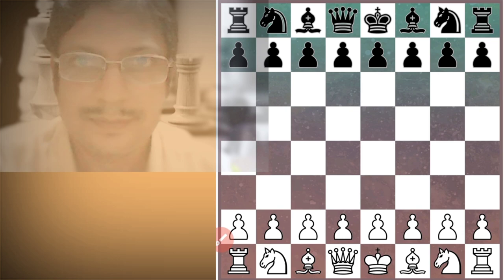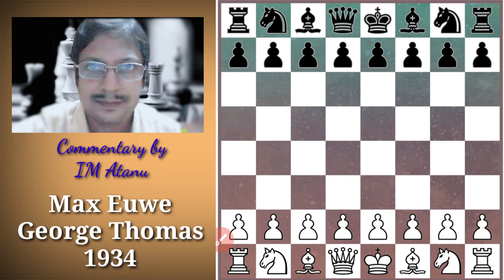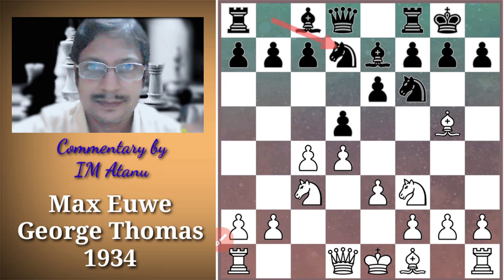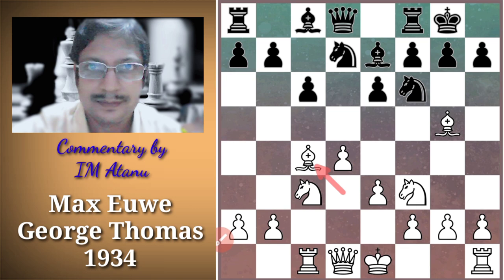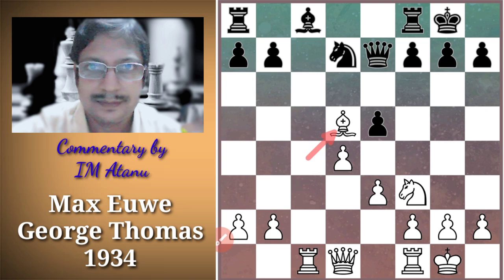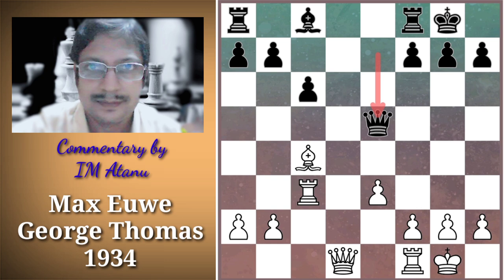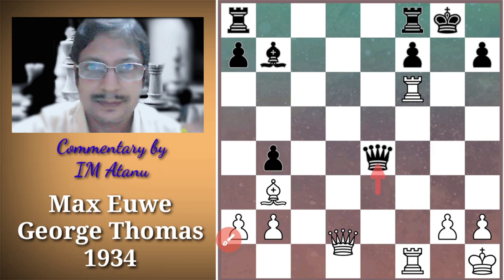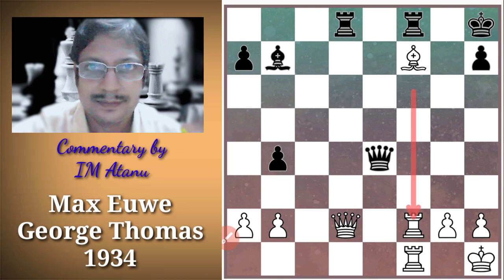MAGIC OF THE MATHEMATICIAN! MAX EUWE THE FIFTH WORLD CHAMPION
We present a memorable game of Max Euwe, the 5th World Chess Champion against George Thomas.

[Event "Christmas Congress 1934/35-15 Premier"]
[Site "Hastings White Rock Pavilion"]
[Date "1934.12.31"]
[Round "4"]
[White "Euwe, Max"]
[Black "Thomas, George Alan"]
[Result "1-0"]
[ECO "D69"]

1. c4 e6 2. Nc3 d5 3. d4 Nf6 4. Bg5 Be7 5. e3 O-O 6. Nf3 Nbd7 7. Rc1 c6 8. Bd3 dxc4 9. Bxc4 Nd5 10. Bxe7 Qxe7 11. O-O Nxc3 (11... e5 12. Nxd5 cxd5 13. Bxd5 ) 12. Rxc3 e5 13. Nxe5 (13. Bb3 ) 13... Nxe5 14. dxe5 Qxe5 15. f4 Qe7 (15... Qe4 16. Bd3 Qxe3+ 17. Kh1 Qe7 ) 16. f5 b5 (16... Bd7 ) 17. Bb3 b4 18. f6 (18. Rxc6 Qxe3+ 19. Kh1 Bb7 ) 18... gxf6 19. Rxc6 Qxe3+ 20. Kh1 Bb7 21. Rcxf6 Qe4 22. Qd2 Kh8 23. Bxf7 Rac8 24. R6f2 Rcd8 25. Qg5 Rd6 (25... Qd4 26. Bd5 Rxf2 27. Qxd8+ ) 26. Bd5 Rxf2 (26... Rxf2 27. Qg8# ) (26... Rxf2 27. Qg8# ) 27. Qg8# 1-0